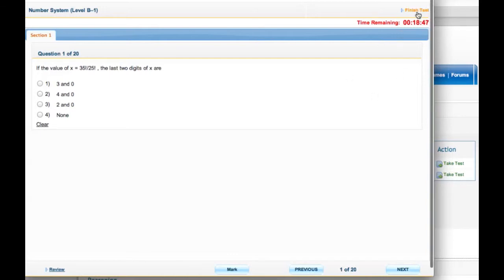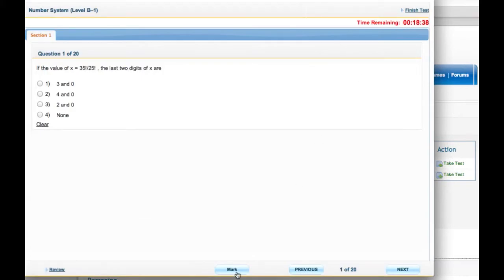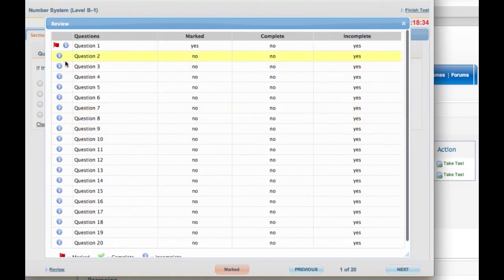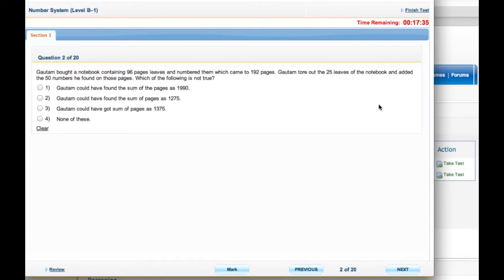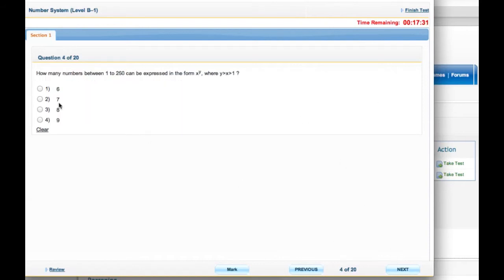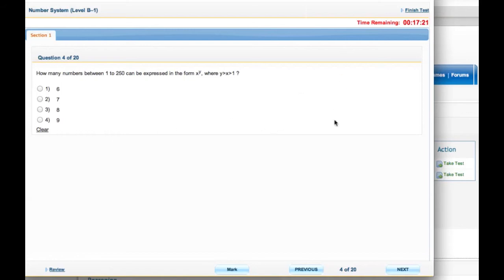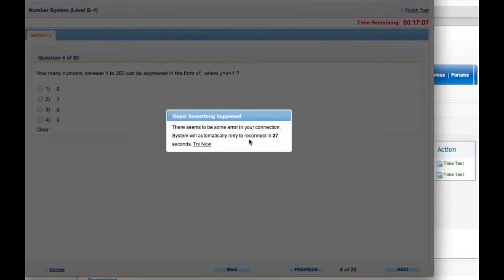Taking a Test on CATGurus.com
An Introduction to Taking a Test on CATgurus.com for Performance evaluation and improvement. Powered by Endeavor Careers